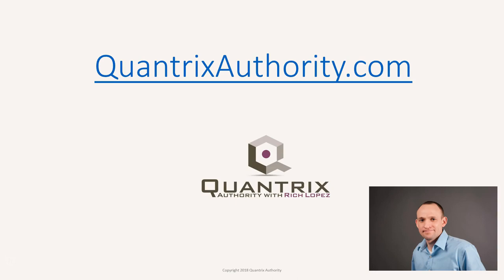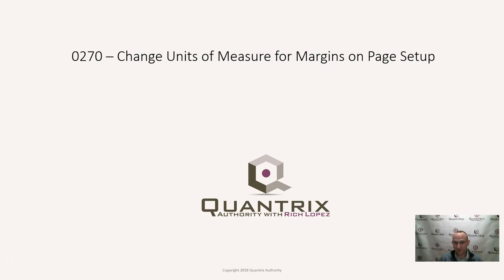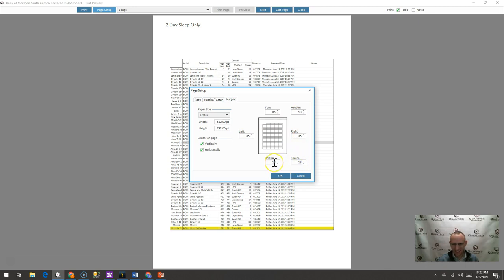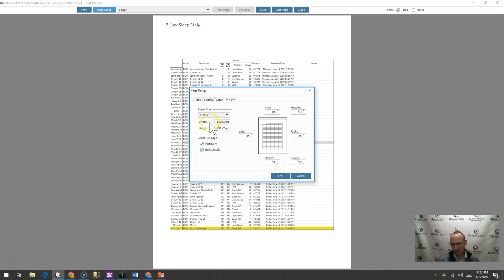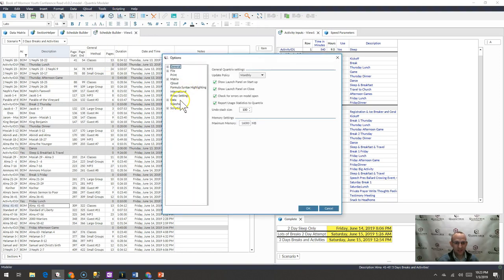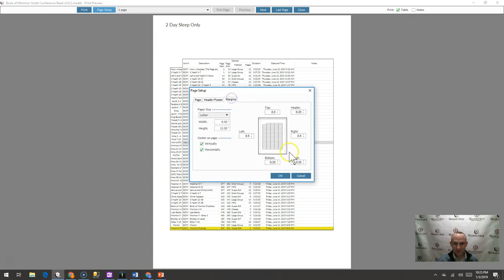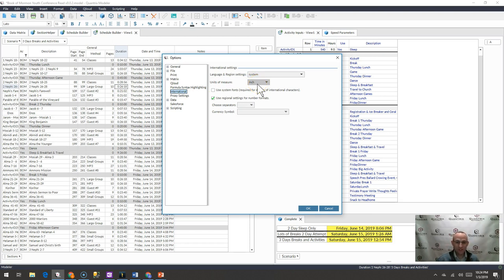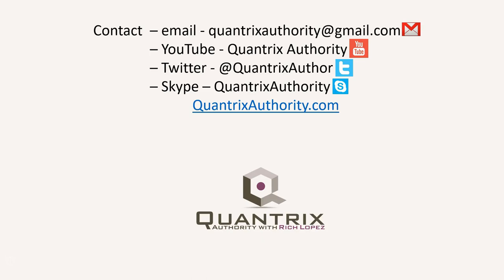Learn Quantrix Modeler: Change Units of Measure for Margins on Page Setup 270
How to adjust page setup for margins from Points, Centimeters, or Inches.

Page Setup Options in Quantrix.  International Settings in Quantrix.  Localization setup of Quantrix Modeler.